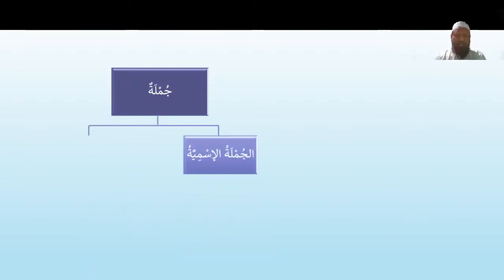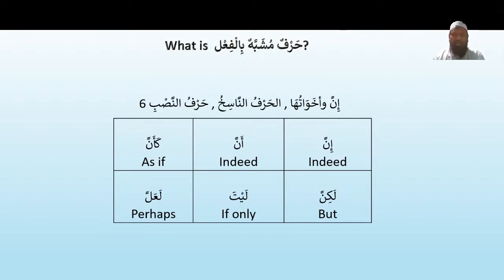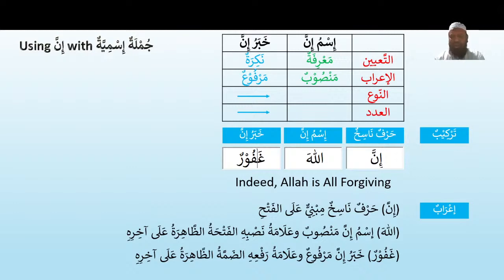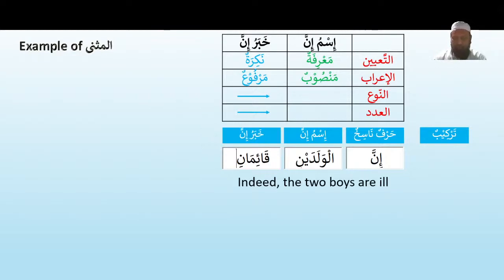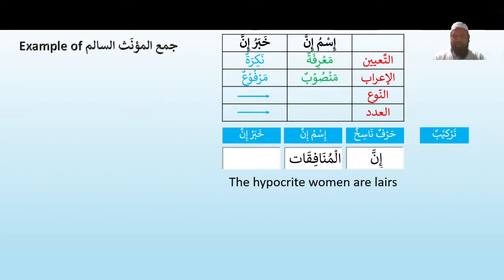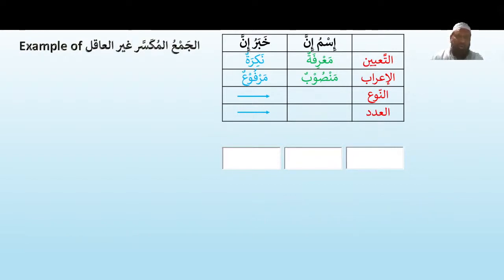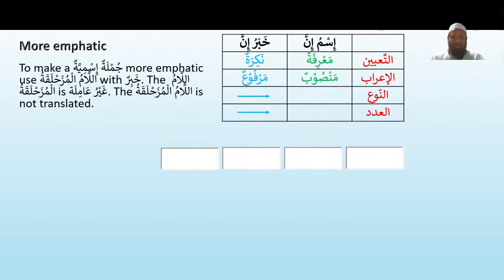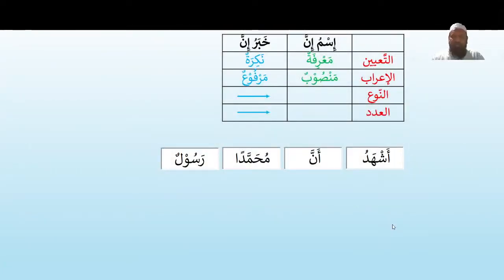Arabic grammar Level 1 Section 2 Lesson 10b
In this lesson we are going to learn:
Adding certain words to aجملة اسميّة  to get additional meaning.
Adding حَرْفٌ مُشَبَّهٌ بِالْفِعْل to a جملة اسميّة.
What happens to the اعراب of مبتدأ and خبر.

Class notes.